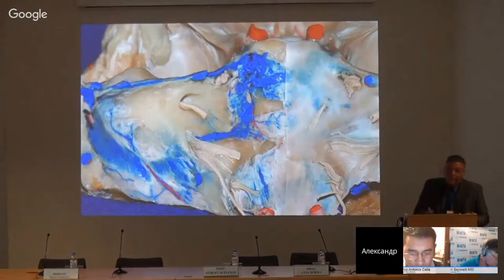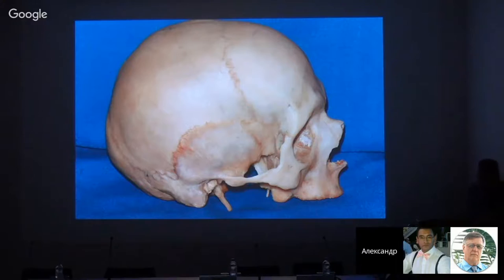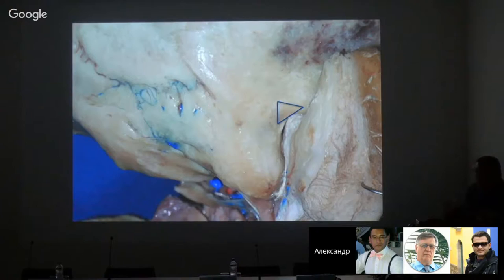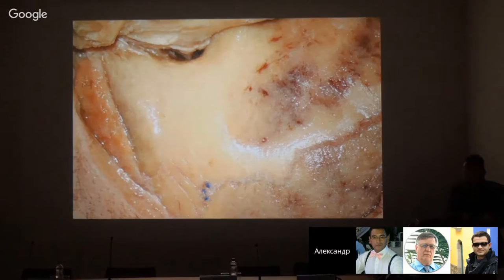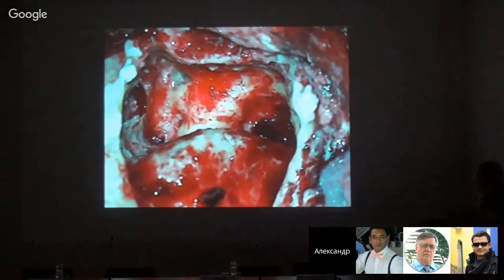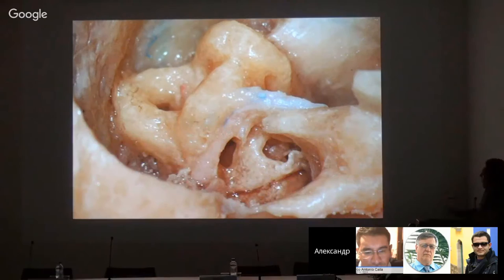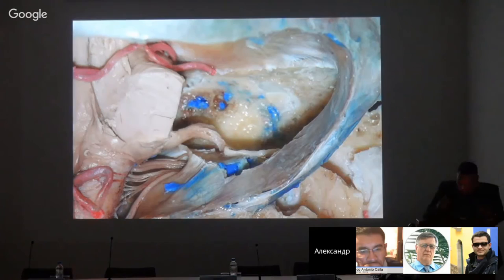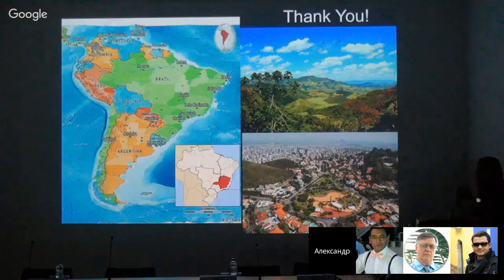Dr. Cassius Vinicious C. Reis: Principles of temporal bone surgical anatomy